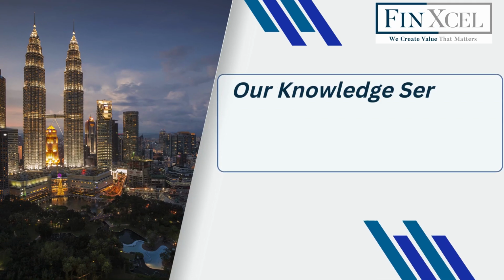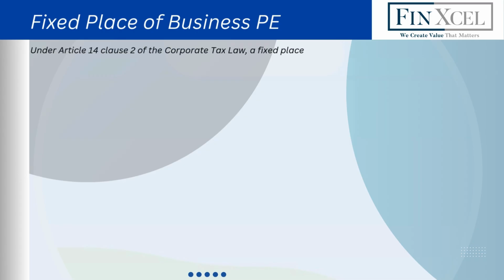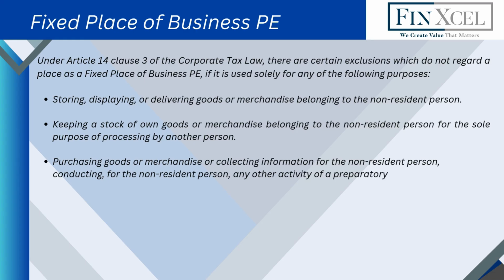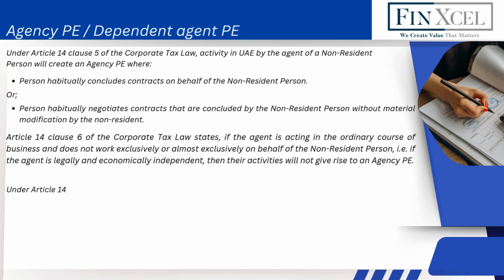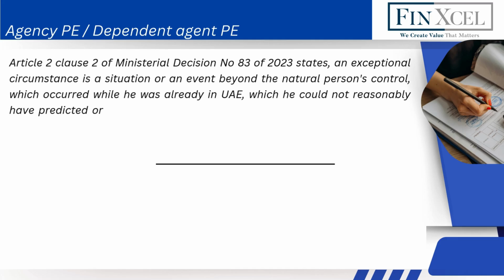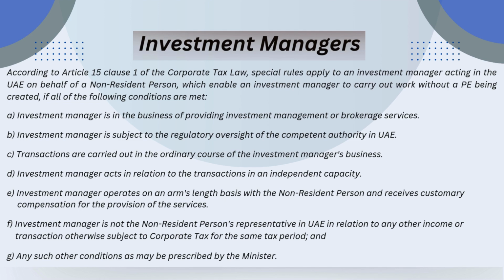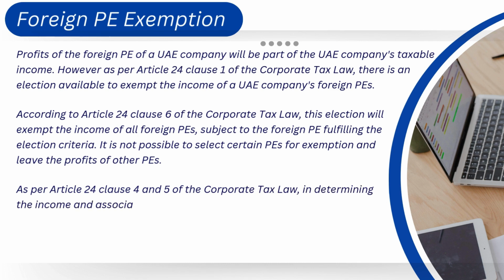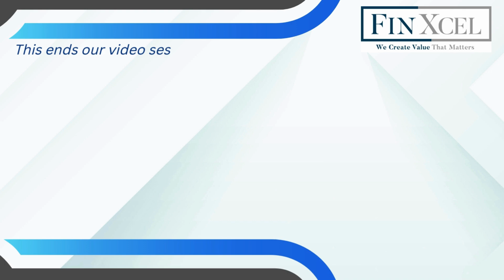Permanent Establishment PE,UAE Corporate Tax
This video covers the following important matters:
1. Identifying a PE
2. Fixed Place of Business PE
3. Agency PE / Dependent agent PE
4. Investment Managers
5. Taxation of PE
6. Foreign PE Exemption and Election condition
7. Tax losses of Foreign PE